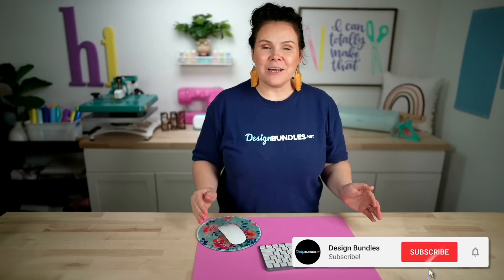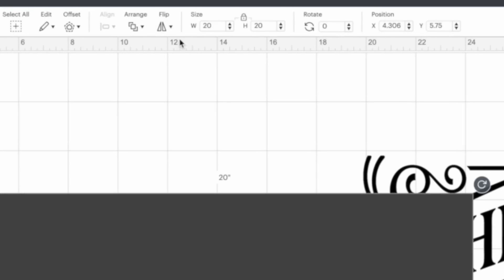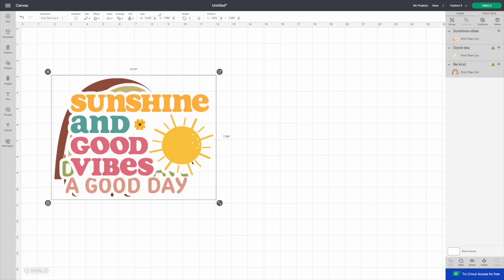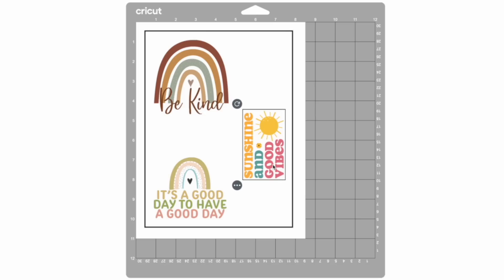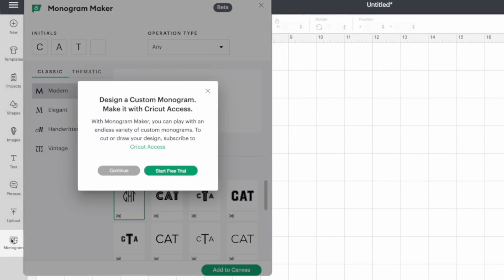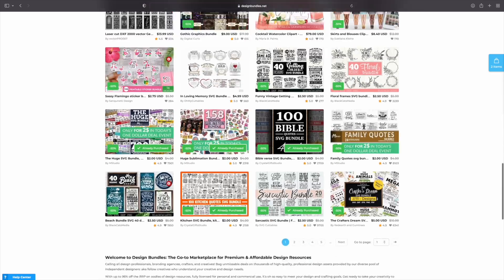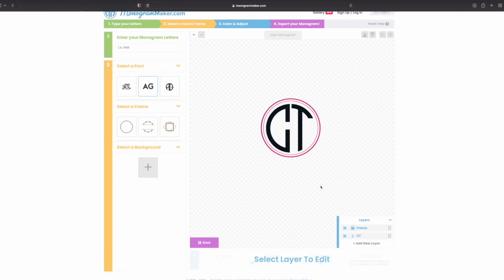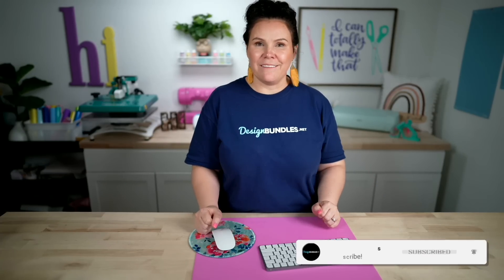🤔 What's New in Cricut Design Space?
In this video @YouCanTotallyMakeThat will show us what's new in Cricut Design Space!

00:00 - Intro
00:24 - Guides
03:50 - Print & Cut features
07:38 - Monogram maker
09:25 - Design Bundles Monogram Maker
13:16 - Roundup